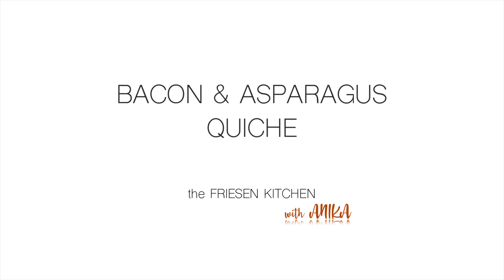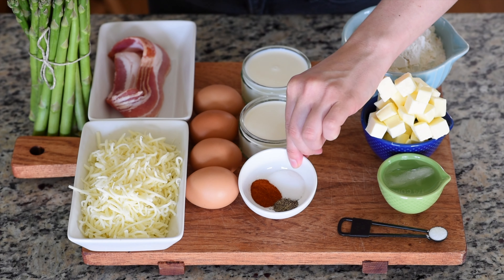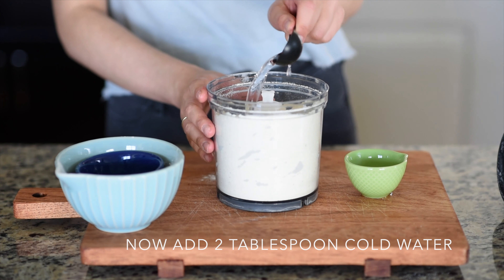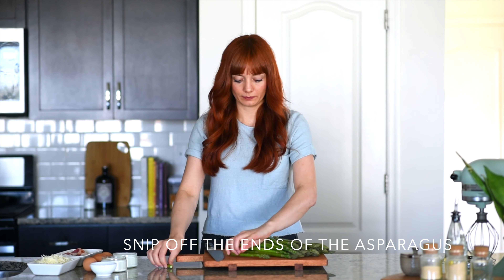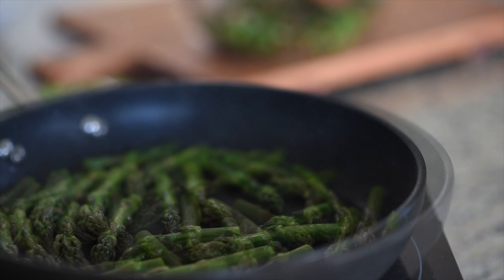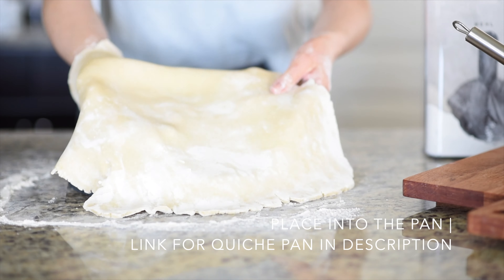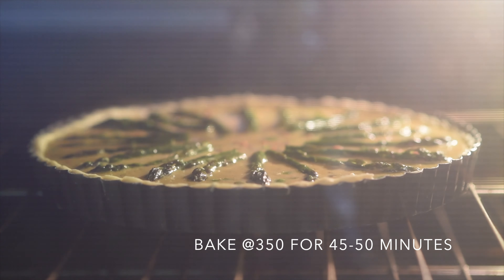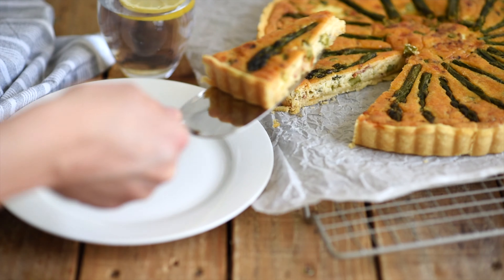Bacon & Asparagus Quiche | How To Make A Quiche Recipe | Cheesy Quiche | Great Brunch, Lunch, Dinner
Making a quiche can be quiet intimidating, not anymore if you watched this video! It's pretty simple as long as you keep the butter and water very cold for the crust! This recipe doesn’t require a prebaking for the delicious butter crust! How about that? I think that’s pretty awesome. Besides the crust, the filling is so easy to make too, and there are no limits for switching out the bacon or asparagus with other delicious ingredients.

INGREDIENTS

1 ¼ cup (150g) all-purpose flour
10 tablespoon (140g) unsalted, cold butter (cubed)
2 tablespoon (30g) ice-cold water
¼ teaspoon salt

1 lb asparagus
4 slices (100g) bacon
1 ½ cup (150g) cheese
½ cup (120g) heavy cream
½ cup (120g) whole milk
4 eggs
1 teaspoon salt
1 teaspoon paprika
½ teaspoon black pepper

1.  In a food processor, combine flour with cold butter and salt. Pulse for 30 seconds on high. Now add 2 tablespoons ice-cold water. Add a little water at a time if needed. The dough should be soft but not wet or dry.

2. Transfer the dough onto a lightly floured surface and form to a disk, work quick! Cover with a plastic wrap and refrigerate for at least 30 minutes. (You can leave the dough up to 2 days in the fridge)

3. Snip off the bitter ends of the asparagus. Then slice thin, keep the tips whole for the decoration later. Place a pan over medium-high heat add the bacon and sear until the bacon fat is released, add asparagus slices, sear for 5 minutes. Remove from pan and transfer to a bowl, set aside. Use the same pan to sear the tips with a drizzle olive oil on high for 2 minutes. Remove from heat but leave in pan.
4. Combine all remaining ingredients for the filling except the eggs. Crack the eggs whisk and add as well. Mix thoroughly. Set aside.

5. Take the dough out of the fridge and place on a lightly floured surface, roll out to an 11” round shape. Place into the pan, shape, and trim the edges. Use the scraps to make a double bottom.
Now fill pour in the filling and bake @350F (170C) for 45-50 minutes.

MOST USED TOOLS AVAILABLE IN THE US

Favorite Blender
Food Processor
All-Clad Wok
All-Clad Frying
Cookware Set
KitchenAid Mixer
Chef Knife
Daily Knife Set
Glass Bowls
Belgian Waffle Maker
Quiche Pan

MOST USED TOOLS AVAILABLE IN GERMANY

Food Processor
Cookware Set
KitchenAid Mixer
Daily Knife Set
Quiche Pan